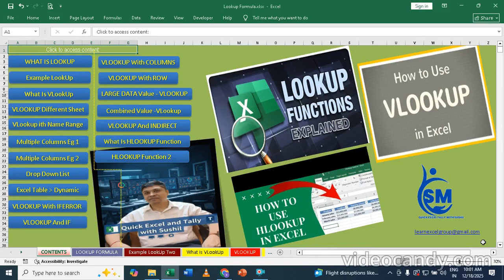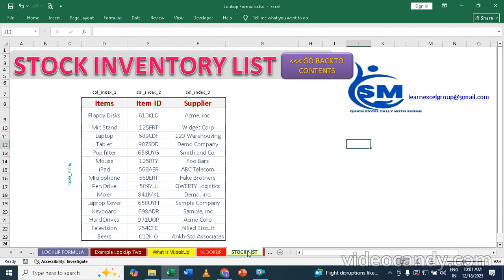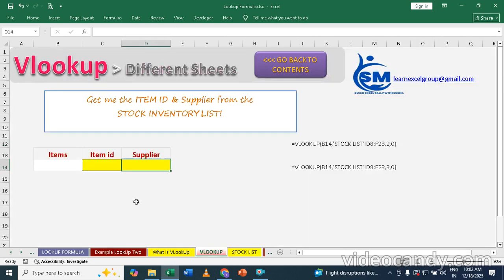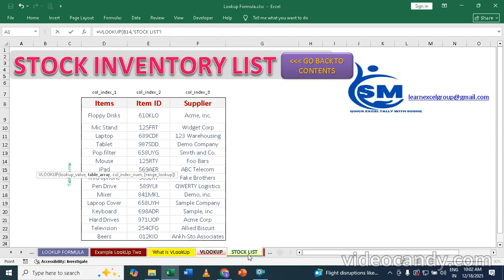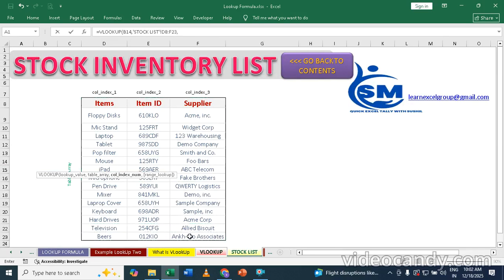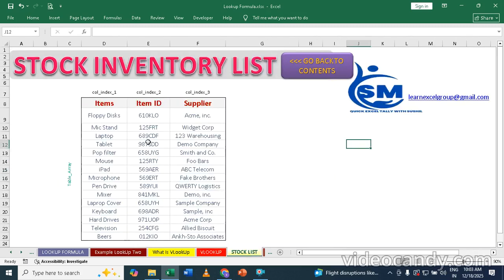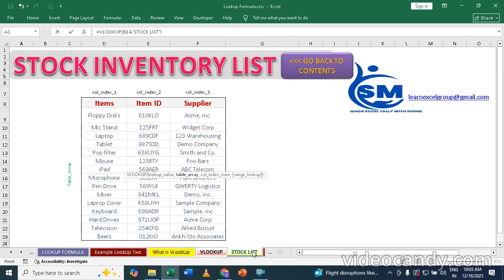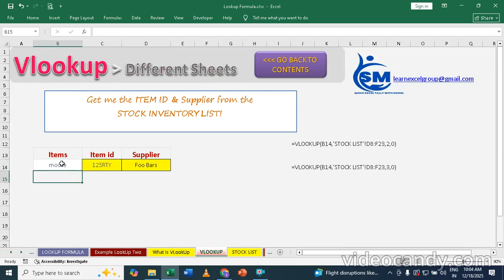Use Vlookup Between Two Sheets#excel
How to Use VLOOKUP from One Excel Sheet to Another